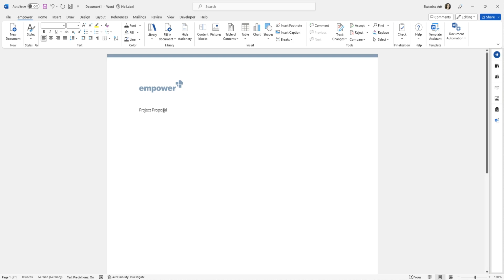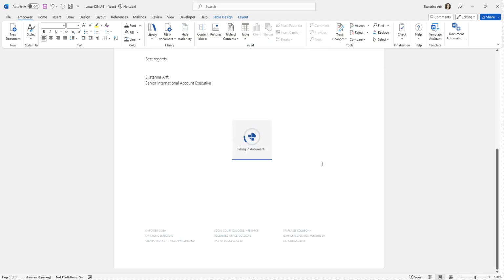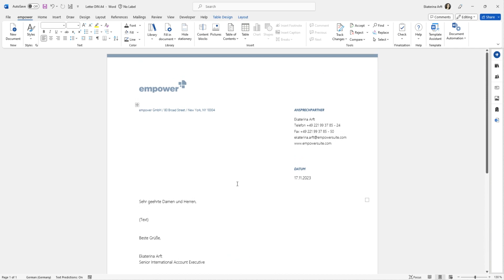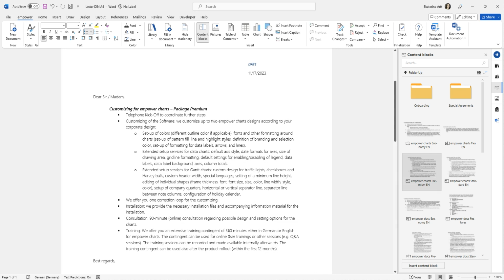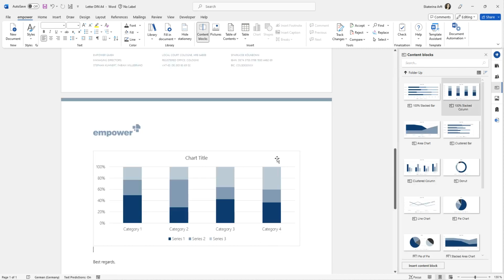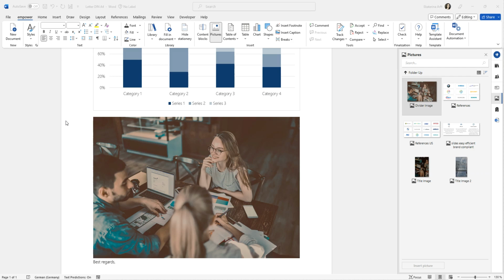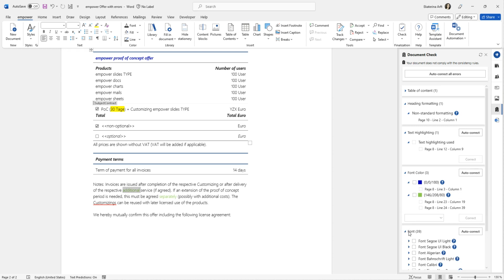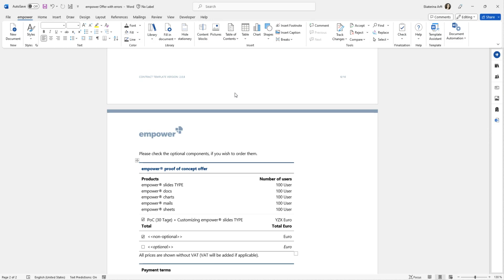How empower® for Word creates value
This tutorial introduces you to the empower® for Word add-in and gives you an overview on its functionality.

If you are interested in empower® Brand Control, more information can be found

If you are using empower® Charts and need more support (e.g. manual, FAQ etc.) more specific information can be found

00:00 Introduction
00:35 Brand Compliance in Every Document
01:35 Working with Dynamic Templates
03:10 Save Time with Content Blocks
05:22 Document Check
07:58 Summary